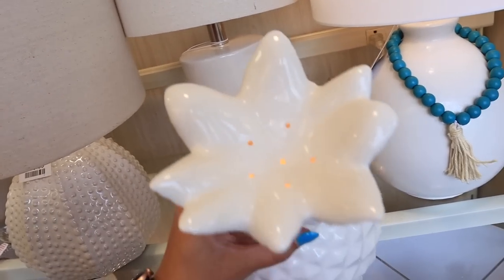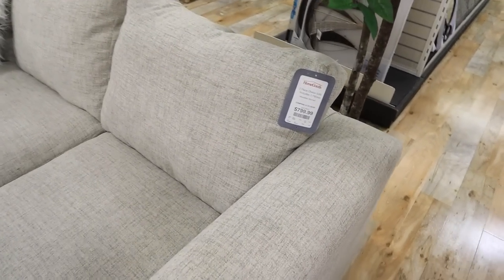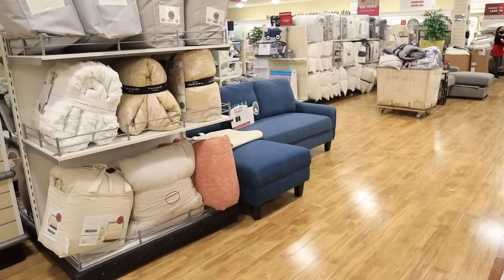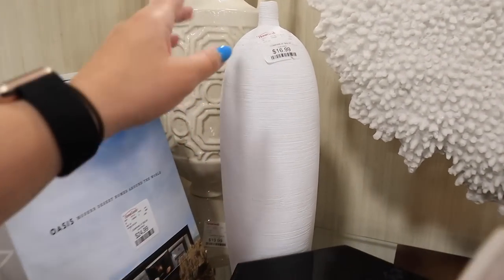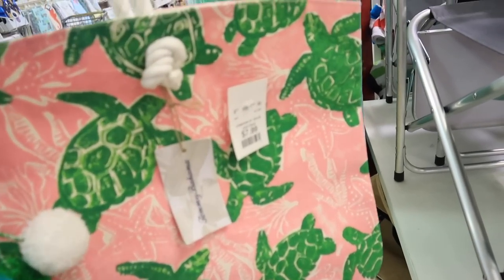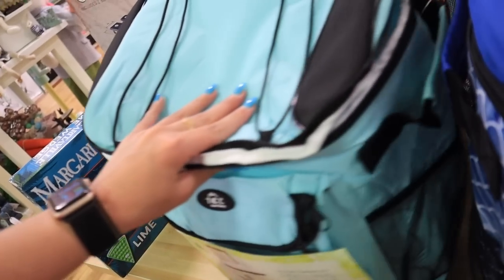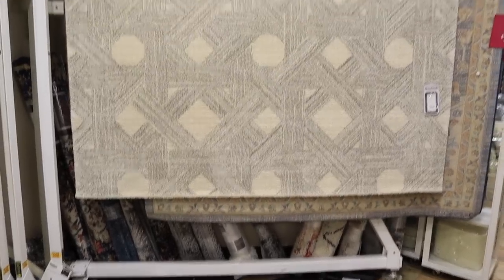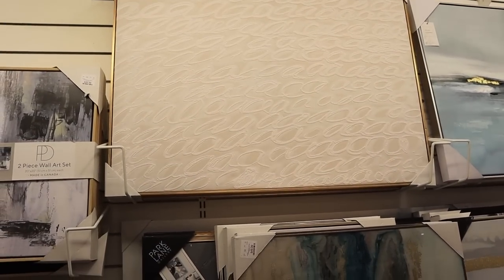*4 STORE* MARSHALLS + HOMEGOODS SHOP WITH ME 2021 || new home decor || apartment decor MUST HAVES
xoxoxo katie

FOLLOW ME //
KATIES INSTAGRAM- @KatieVining
KATIES TIKTOK-@KTVining

SHOP EQUIPMENT //
GOPRO ACCESSORIES